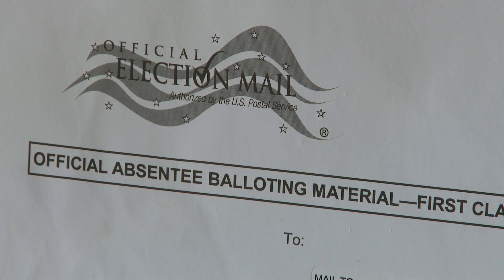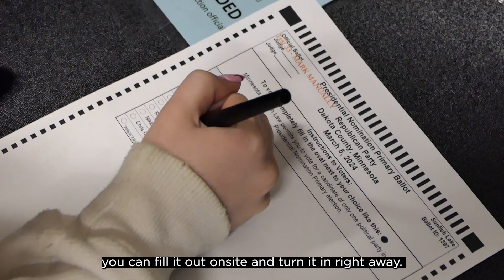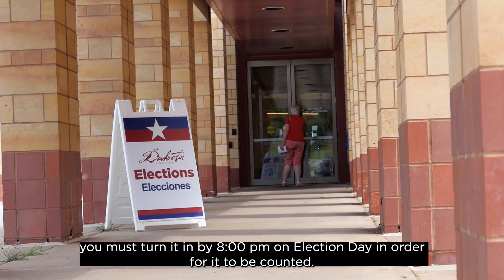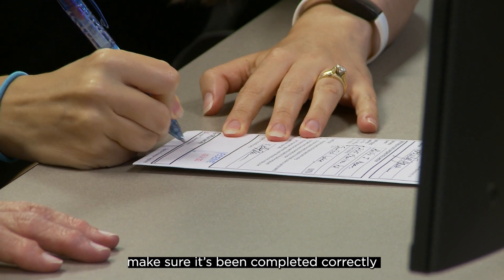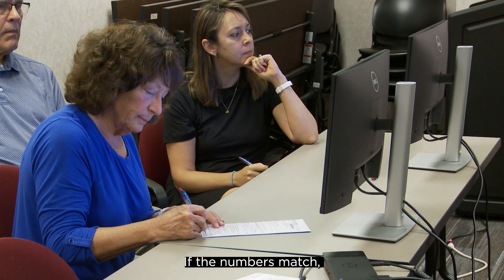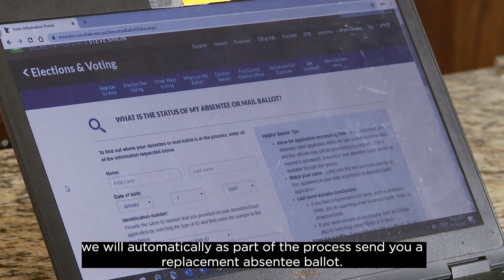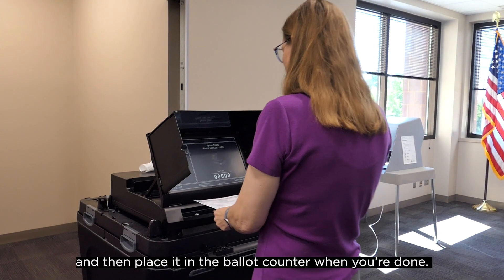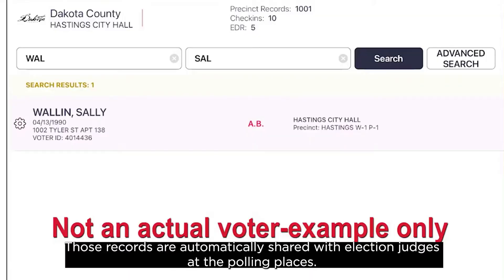Dakota County Elections: Absentee Ballot Process